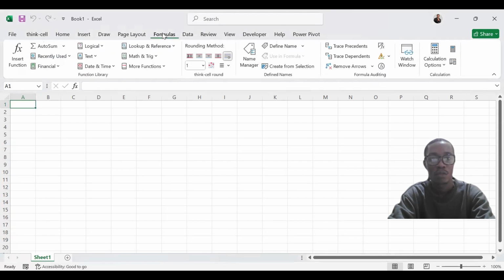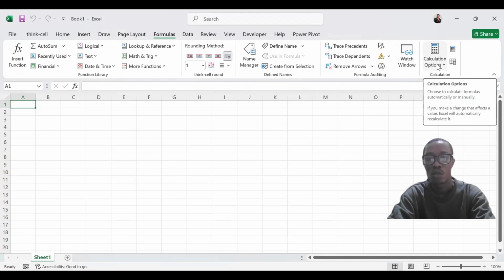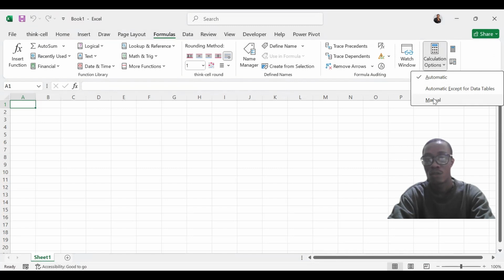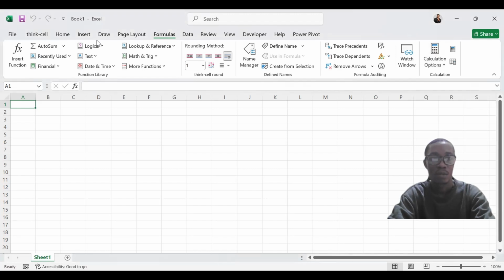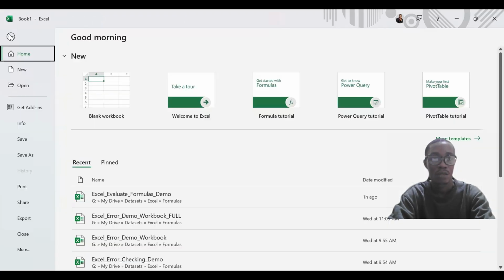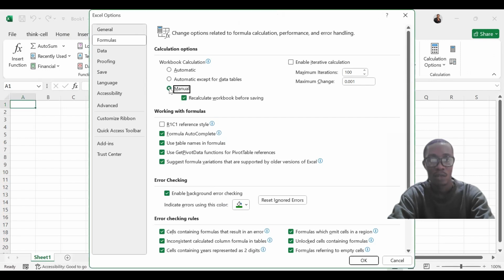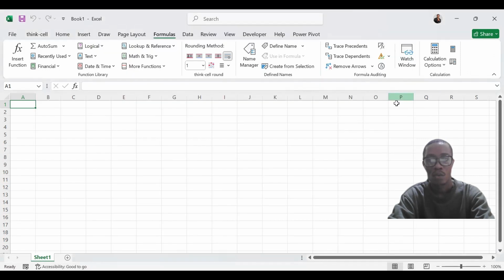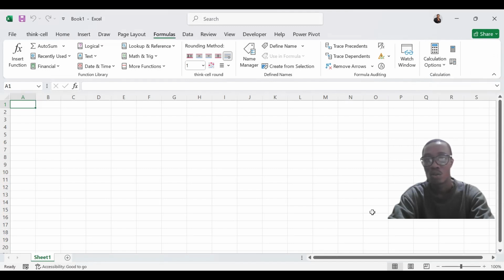Excel Calculation Options | Speed Up Slow Workbooks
Discover how to change Excel’s calculation mode to make your workbooks faster and more efficient. Learn the difference between Automatic, Manual, and Data Table calculation modes, plus how to recalculate on demand with shortcuts like F9.